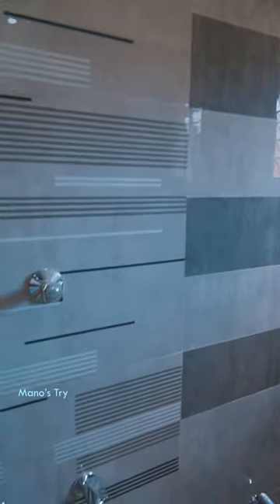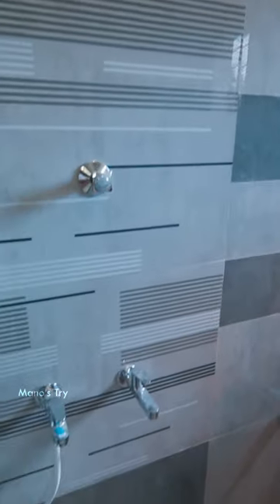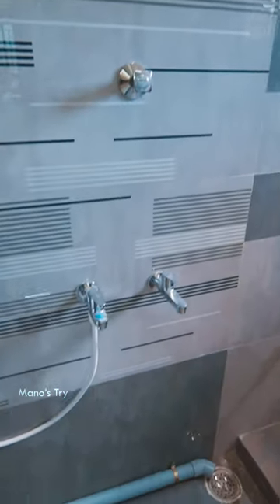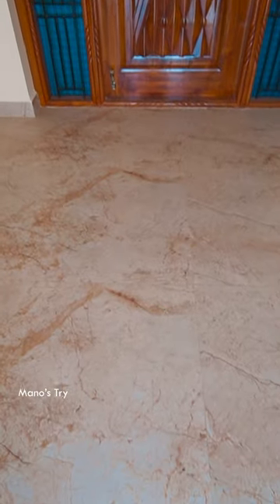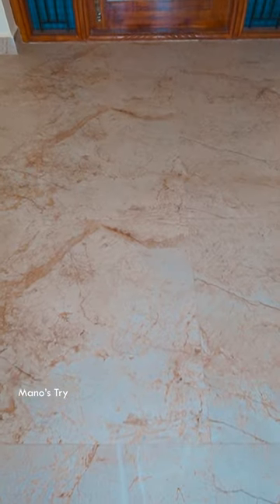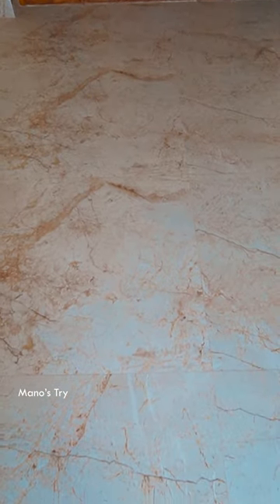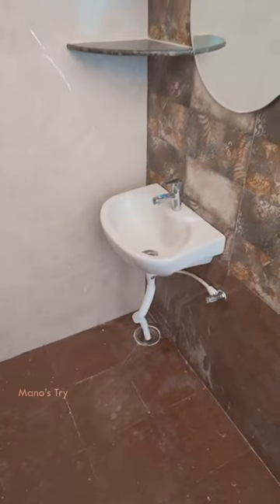இது கூட நல்லா இருக்கு இல்ல | House Construction Tips | Mano's Try Tamil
This is how you can use the leftover and waste tiles from building a house. House Construction Tips | Mano's Try Tamil